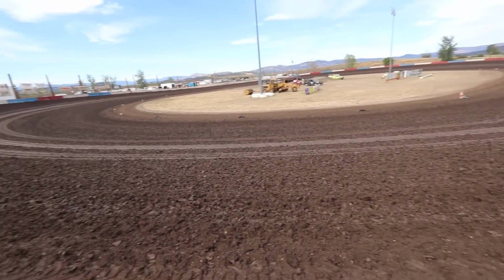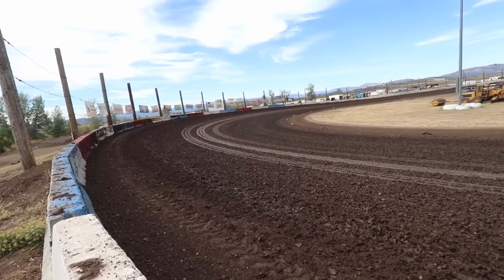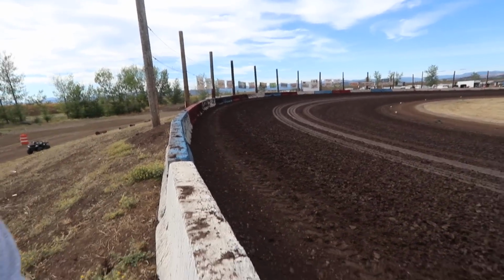AN INCREDIBLE NIGHT! A Big HomeTown Win At Southern Oregon Speedway!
In today's video we are competing at the Southern Oregon Speedway with Western Sprint Tour in the Tanner Holmes Racing 18T. Can we park our 360 sprint car in Victory Lane?

The Southern Oregon Speedway is a 1/4 mile bullring located in White City, Oregon!